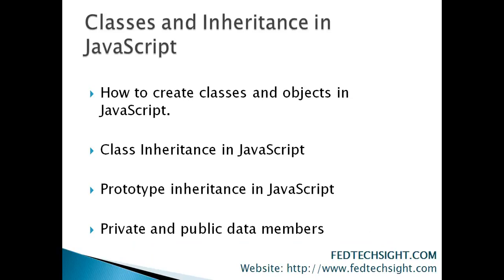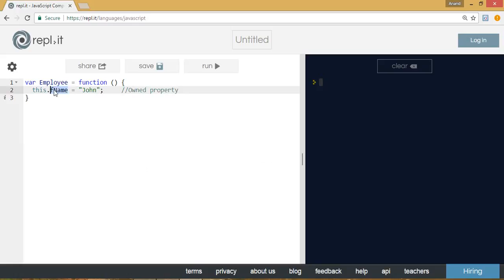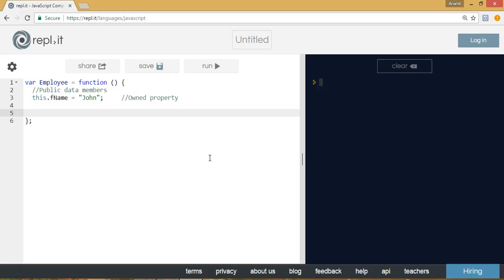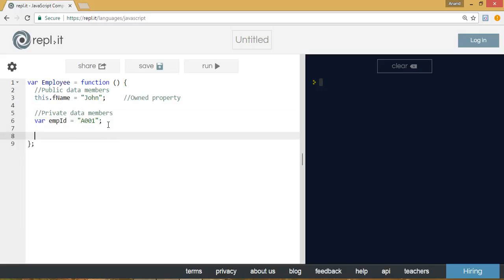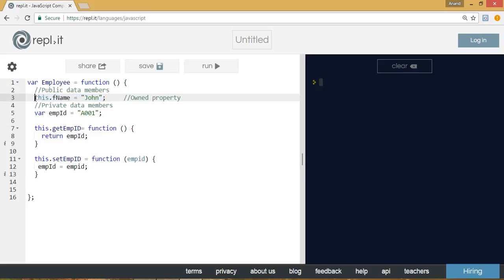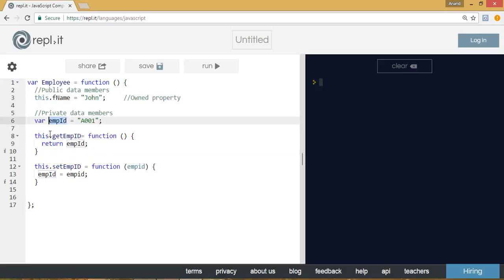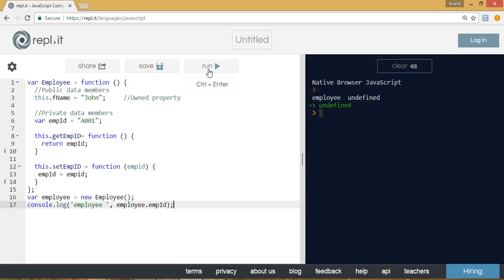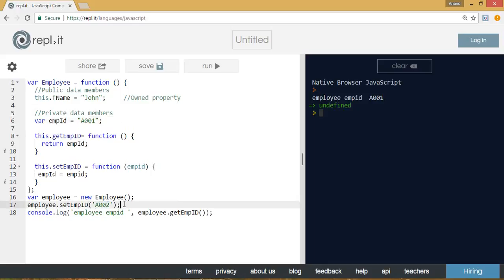Classes in JavaScript Part 2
Learn:
1. How to create classes in JavaScript
2. Private and pubic data members in JavaScript
3. Prototype inheritance in JavaScript